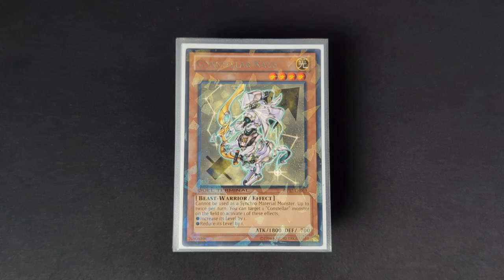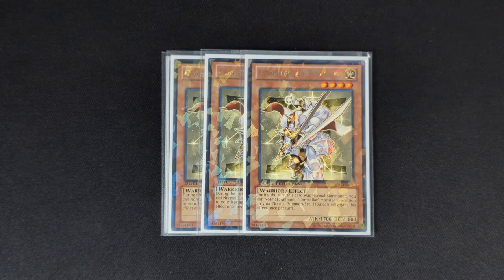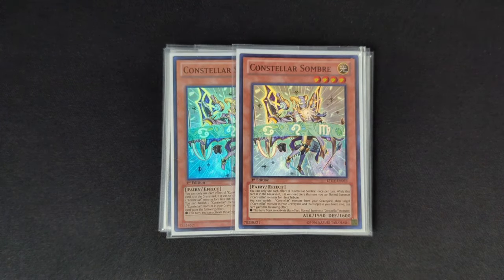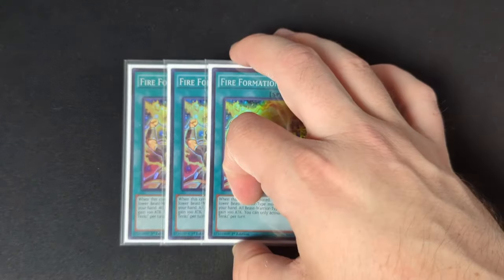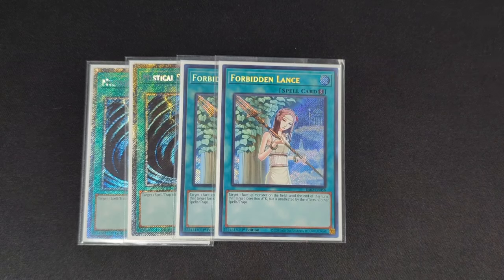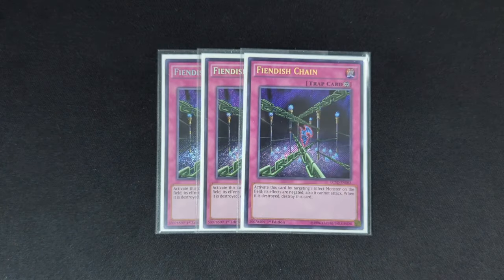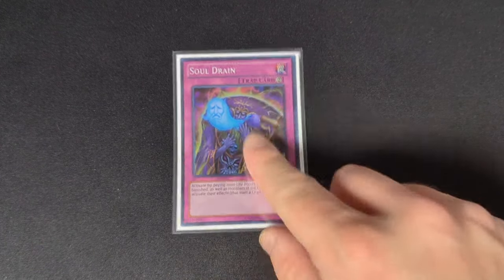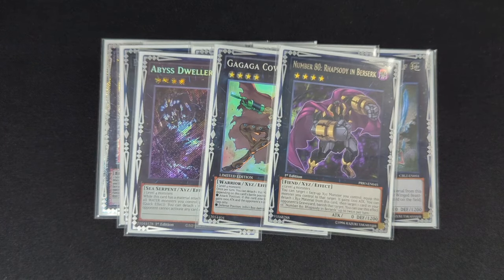Constellar Fire Fist Deck Profile! | 2014 Yu-Gi-Oh! WCQ HAT Format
The Yu-Gi-Oh! 2014 NAWCQ format also known as HAT FORMAT was my personal favorite and most memorable format to play in, in the game's history. Following the previous format known as "Vegas," this format now included the side set "Dragons of Legend" (introducing cards like Soul Charge & Fire/Ice Hand) and the main set "Primal Origin" (introducing the Artifact archetype as well as support for other meta decks). It was an extremely skillful and diverse format which included some of the following decks as meta, rogue, or fun options: H.A.T, Sylvan, Bujin, Infernity, Mermail, Geargia, Dragon Ruler Decks (Mythic, Hieratic, Lightsworn, etc), Constellar, Fire Fist, Madolche, Spellbook, & many many more!

I'm extremely excited to show off the format and my overall knowledge of it! All the deck profiles I'll be showcasing will be my versions put together through playing during that format, results from recent modern HAT Format tournaments, and extensive research and playtesting!